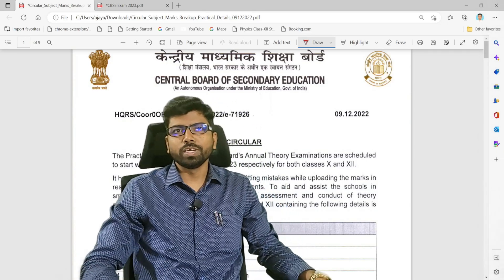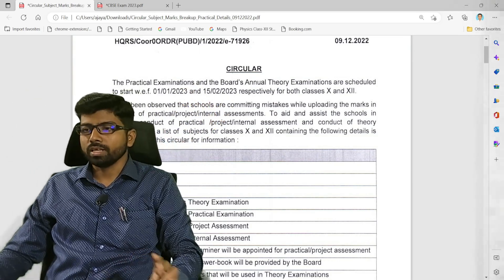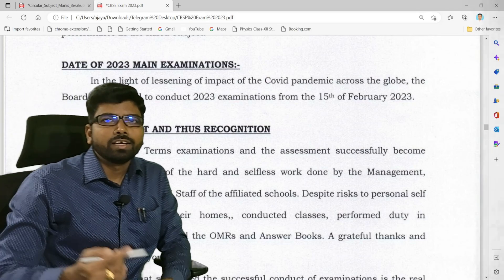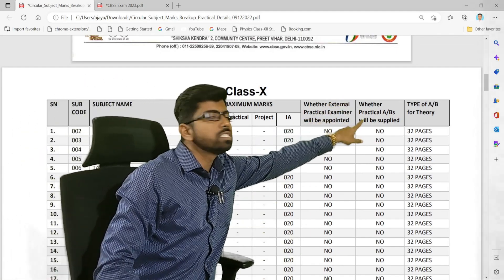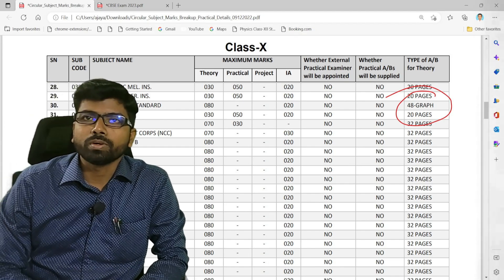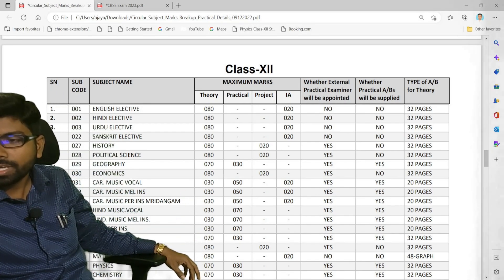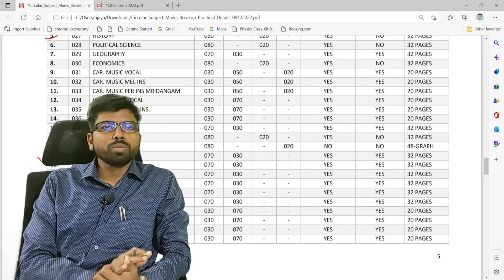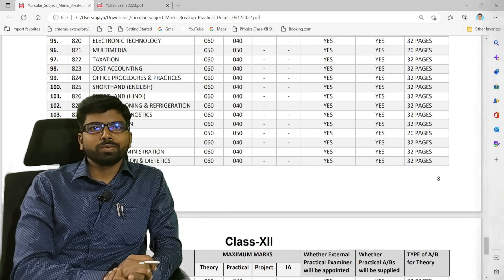📅 CBSE Board Examination 2023 Date Sheet Released! | Important Notification & Exam Schedule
🚨 Attention CBSE Class X & XII Students!
The official CBSE Board Examination 2023 Date Sheet is out! In this video, I’ll walk you through the complete schedule, key dates, and important notifications issued by CBSE. Stay informed about the exam timetable, subject-wise dates, and crucial guidelines to help you plan your preparation effectively. Don’t miss the important exam day instructions and last-minute preparation tips!

📌 What You’ll Learn:
✅ CBSE Class 10 & Class 12 Date Sheet 2023
✅ Subject-Wise Exam Dates & Timings
✅ Important CBSE Notifications & Guidelines
✅ Exam Day Do’s and Don’ts
✅ Tips to Manage Your Exam Preparation Schedule

👉 Stay ahead of the game! Watch till the end to avoid missing key updates and ensure you’re fully prepared for your CBSE Board Exams.